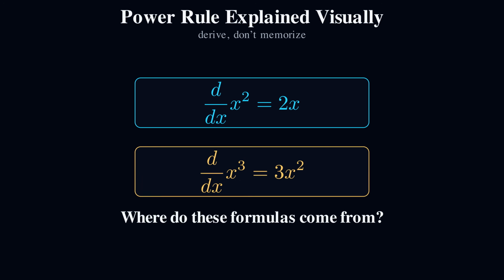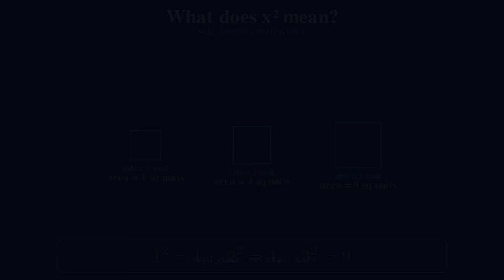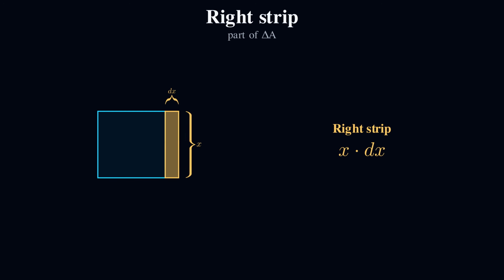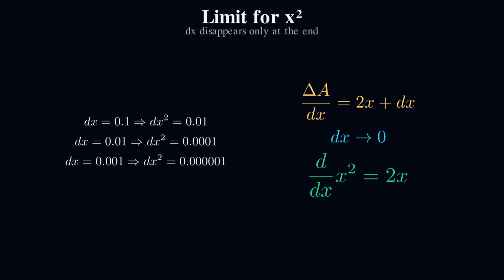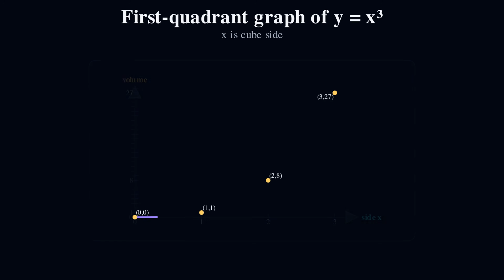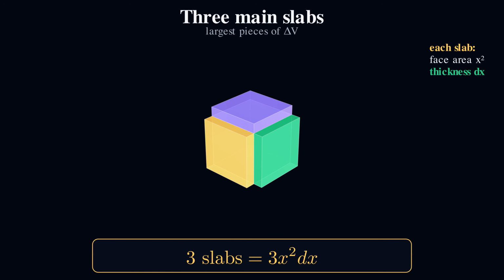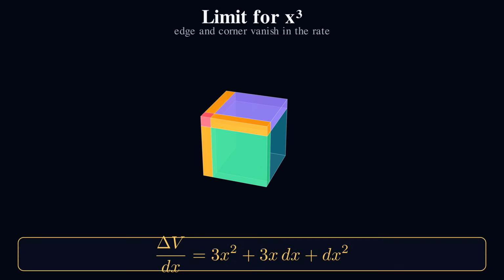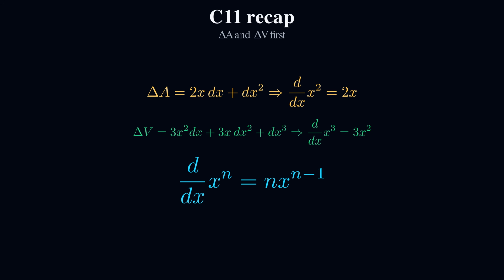Calculus Complete Course | Chapter 11: Power Rule Explained Visually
In this chapter, we explain the Power Rule visually — not as a formula to memorize, but as an idea you can actually understand.

Why does the derivative of x² become 2x?
Why does the derivative of x³ become 3x²?
And what is really happening when we say dx approaches zero?

We begin with area.

A square of side x has area x². When the side increases slightly from x to x + dx, the area increases by a small amount ΔA. That extra area is not random — it breaks into two thin strips and one tiny corner square.

From this visual idea, we see why:

d/dx(x²) = 2x

Then we move to volume.

A cube of side x has volume x³. When the side increases slightly from x to x + dx, the volume increases by ΔV. This extra volume breaks into three slabs, three edge pieces, and one tiny corner cube.

From this, we see why:

d/dx(x³) = 3x²

By the end of this video, the Power Rule will no longer feel like magic. You will understand where it comes from visually, geometrically, and intuitively.

Topics covered:
Power Rule
Derivative of x²
Derivative of x³
Visual derivative explanation
dx and limits
Area change ΔA
Volume change ΔV
Why small terms vanish in the limit
Derivatives from geometry
Calculus explained visually

This video is part of The Maths Academy Calculus Complete Master Course — a visual and intuitive journey through calculus from the beginning.